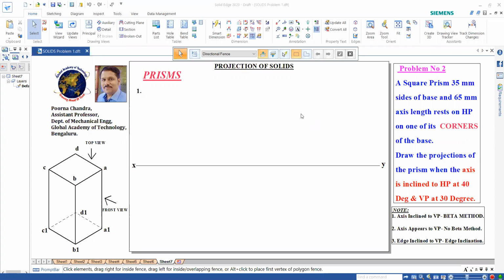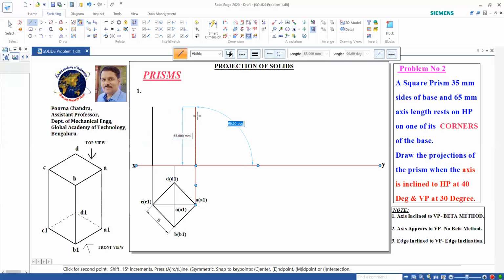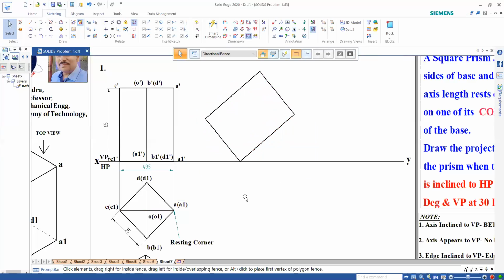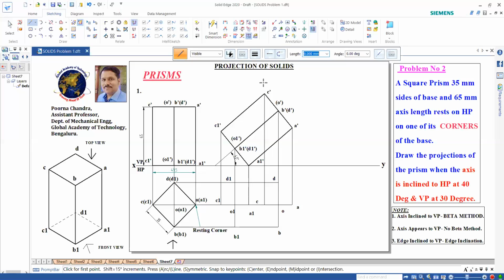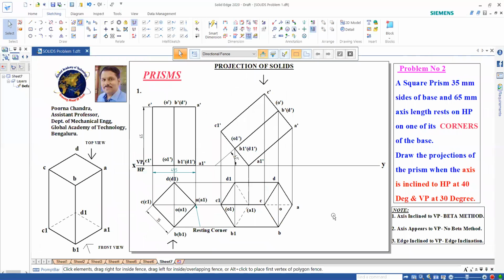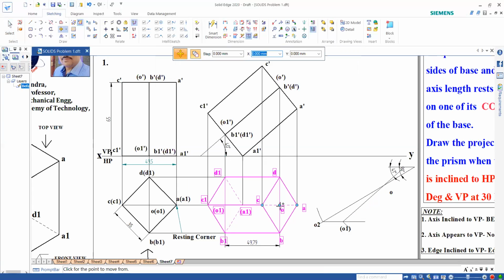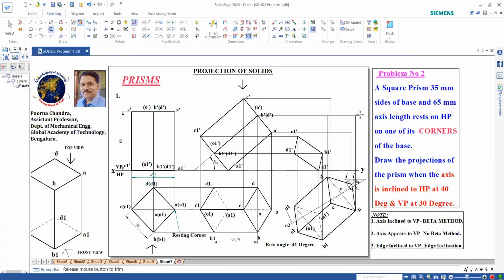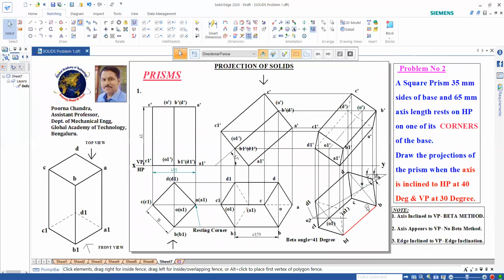Lecture 4-Problem 2- Prisms- Square Prism Corner resting & Beta Inclination Method by Poorna Chandra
Poorna Chandra,
GAT.